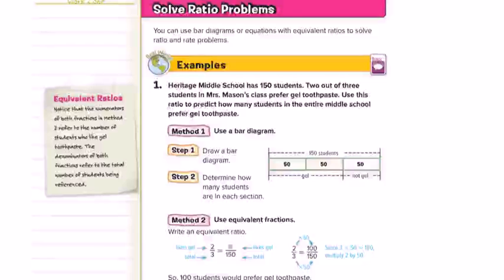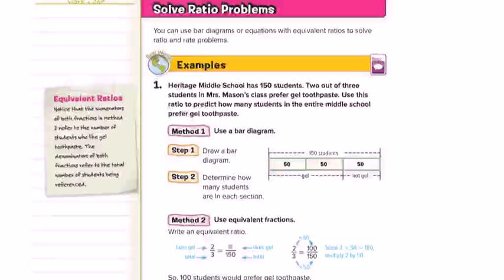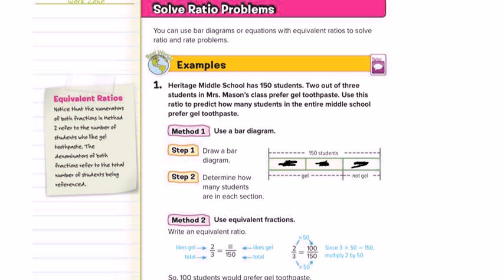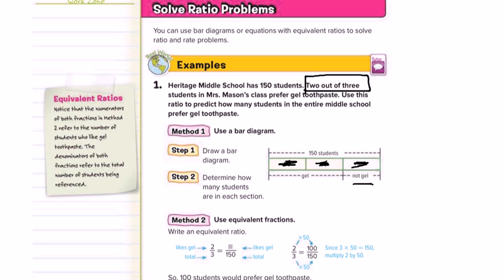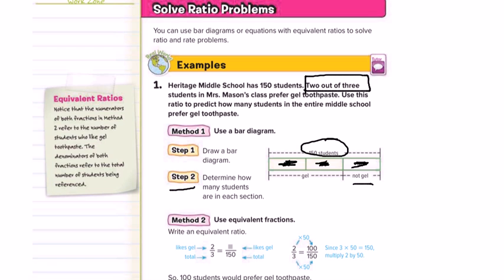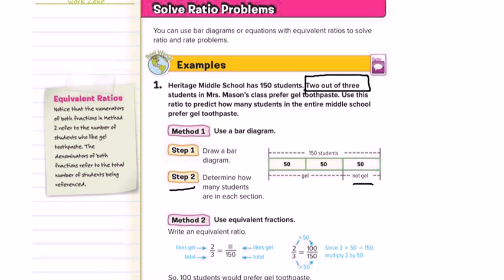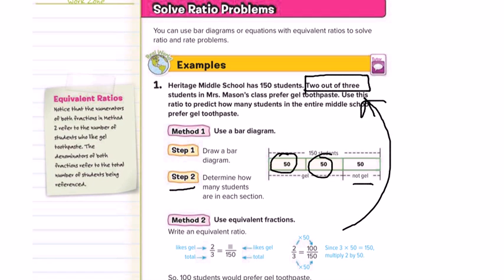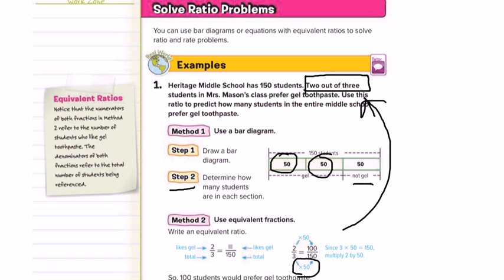Ch 1 Less 7 Ex 1